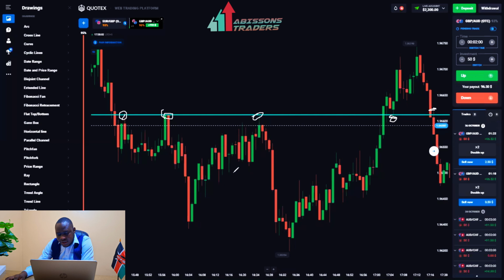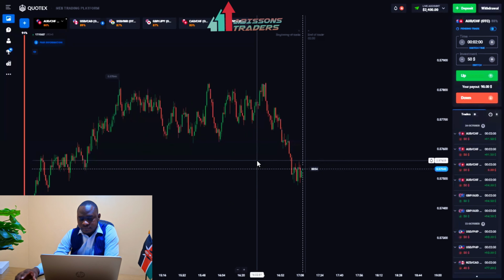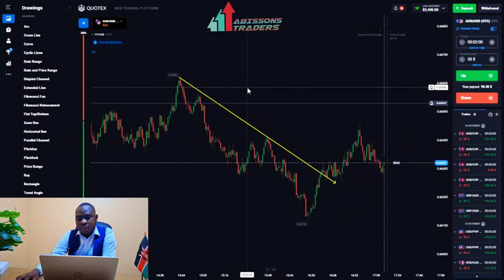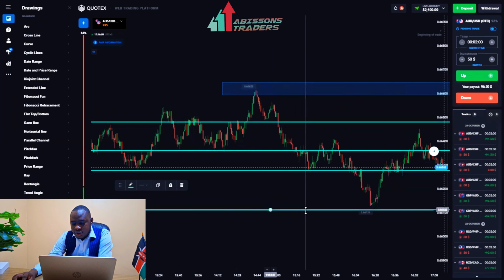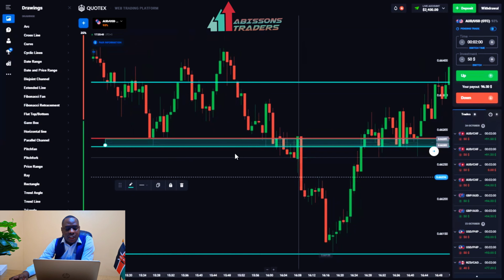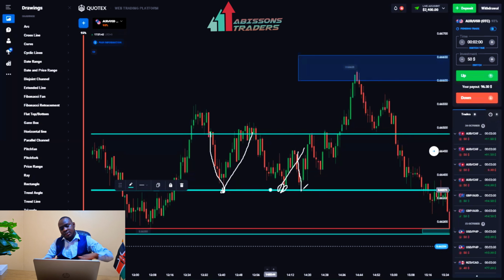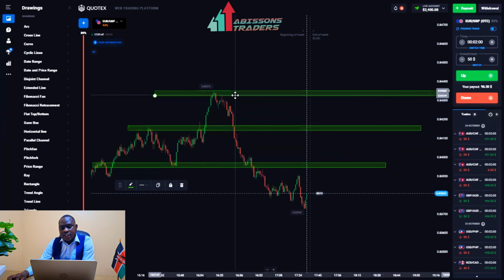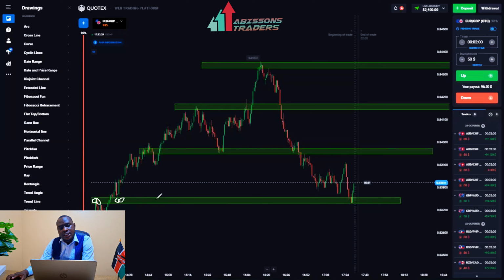How to Predict Reversals in the Binary Options Market | Price Action